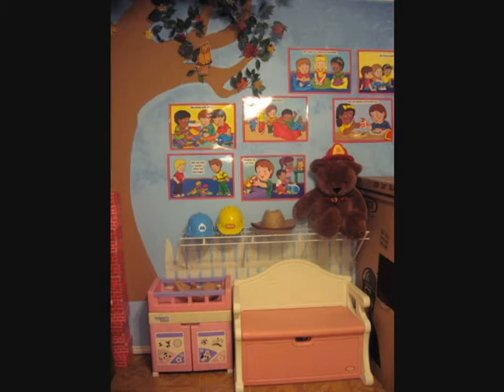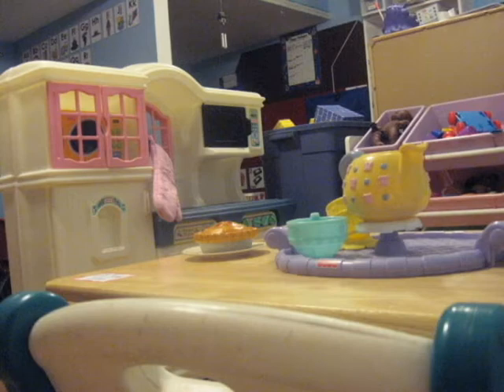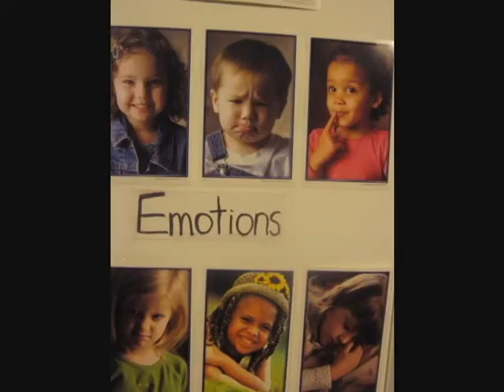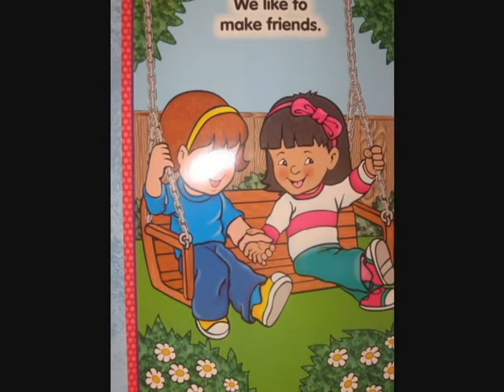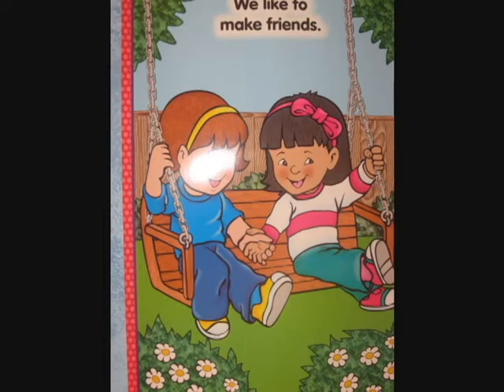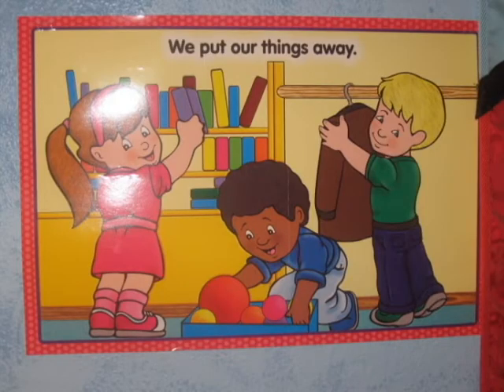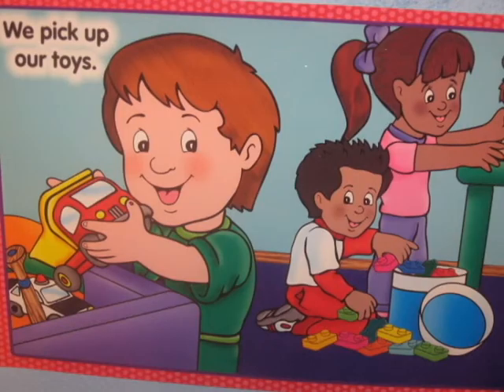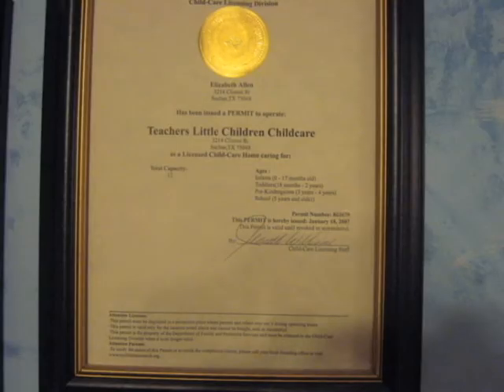The TLC Childcare Video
After nearly two decades of experience,Teachers Little Children provides an insight to the in-home childcare and preschool facility. Located in NE Dallas.
Music by Anna Moo, song-Everyone Counts, CD Title: Anna Moo Crackers. Visit Annamoo.com for more information if you like this song!